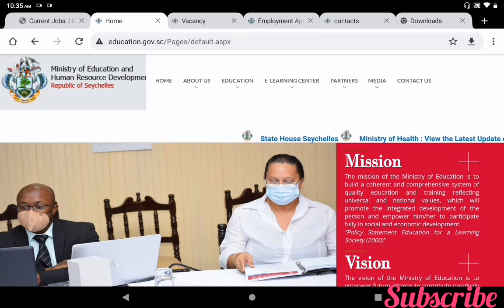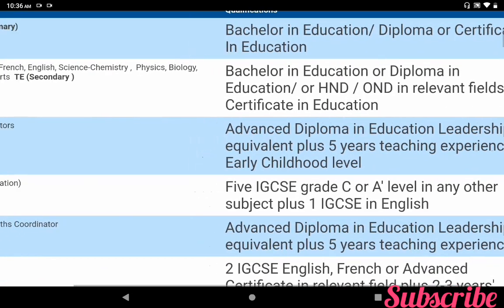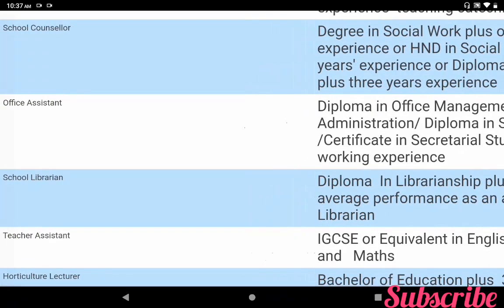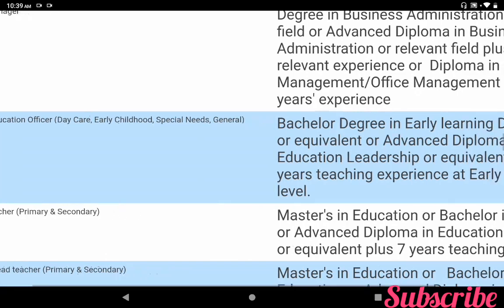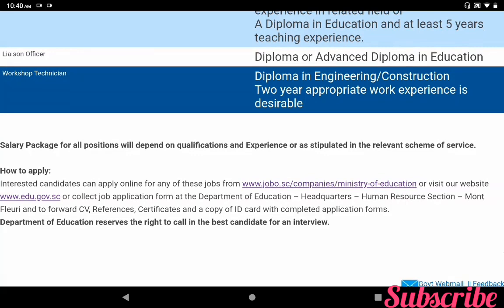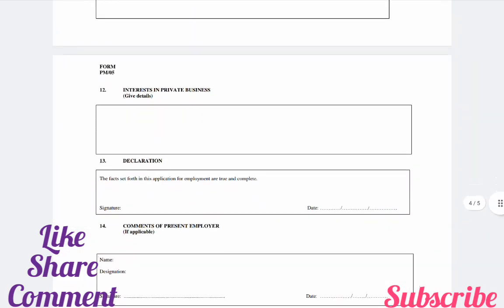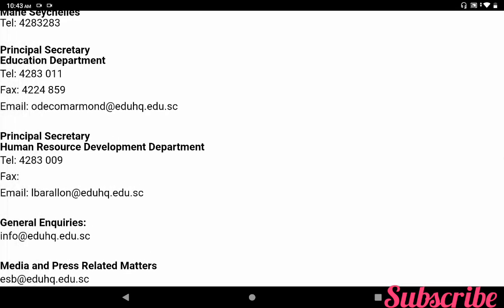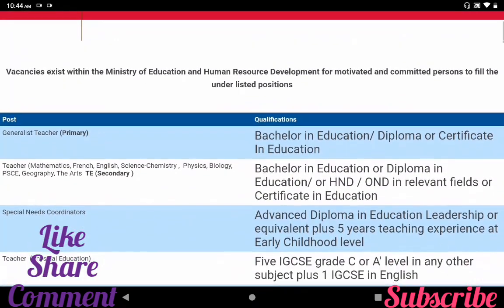Ministry Of Education, Seychelles Govt Job Vacancies||How to Apply Online@OVERCOMEJOBS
In this video Ministry of education Seychelles Teaching Jobs

Job Vacancies

Generalist Teacher (Primary)
Secondary
Mathematics Teacher
 French Teacher
 English Teacher
Chemistry Teacher
Physics Teacher
Biology Teacher
PSCE Teacher
Geography Teacher
 Arts Teacher Secondary
Special Needs Coordinators
Teacher  (Physical Education)
Subject Coordinator/Maths Coordinator
Teacher Religion
School Counsellor
Office Assistant
School Librarian
Teacher Assistant
Horticulture Lecturer
Human Resource and Budget Management Officer
Stores Officer
Senior Stock Control Assistant
Stock Control Assistant
Information and Communications Officer
Staff Welfare Officer
Statistician
Education Officer
Research Officer
Senior Policy Analyst
Office Manager
Senior Education Officer (Day Care, Early Childhood, Special Needs, General)
Head Teacher (Primary & Secondary)
Deputy Head teacher (Primary & Secondary)
Language Coordinator
Early Childhood Coordinator
Senior Teacher (crèche)
Teacher (Alternative Education Programme)
Teacher (Early Child hood and Primary)
Science Laboratory Technologist
Resource Manager
Curriculum Development Officer (TVET & Art)
TVET Coordinator
Lecturer Kreol Seselwa (SITE)
Lecturer Physical Education (SITE)
Driver
General Assistant
Warden
Lecturer Early Childhood Mathematics Education (SITE)
Attendance Officer
Assistant Health and Safety Officer
Senior Monitoring and Evaluation Officer
Principal Monitoring & Evaluation Officer
Security Manager
Lecturer  (Horticulture & Landscaping)
Assistant Librarian
System Support Administrator
Coordinator Distance Education
Liaison Officer
Workshop Technician